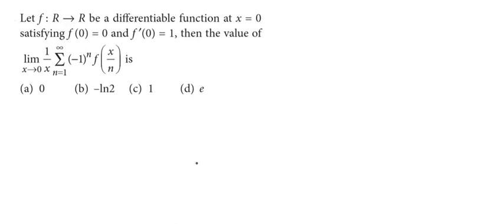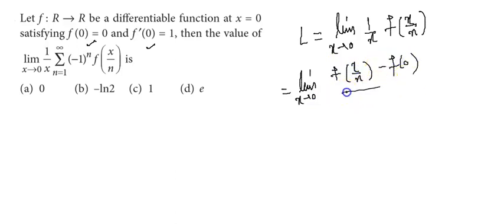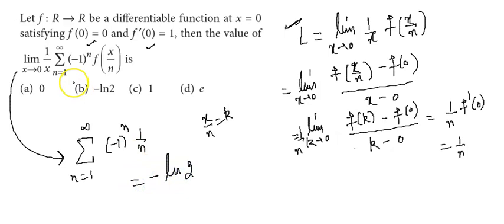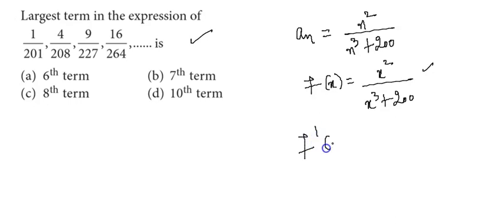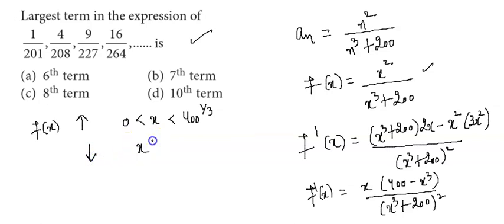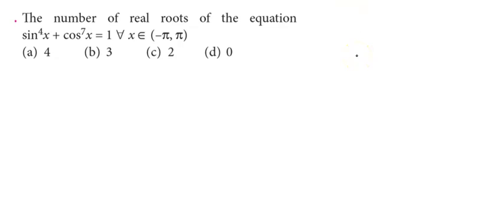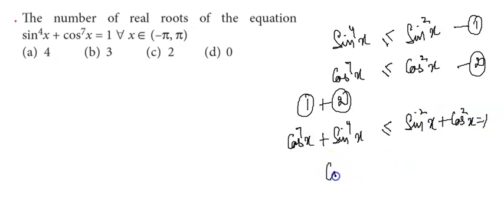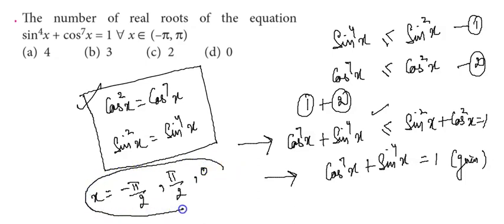PRACTICE SESSION 9 | PGDBA | JEE